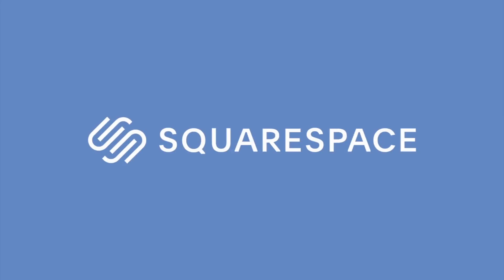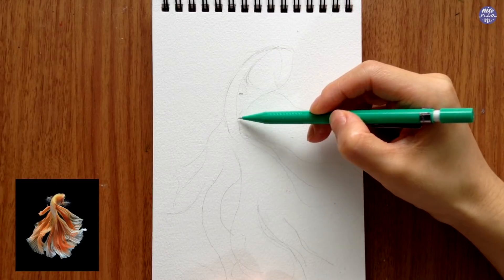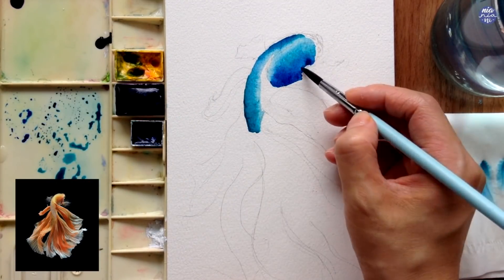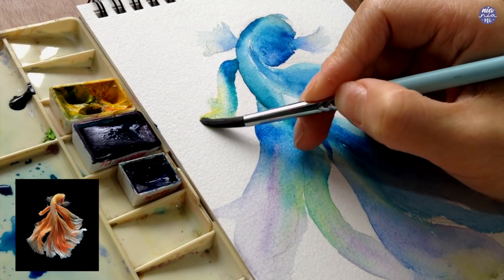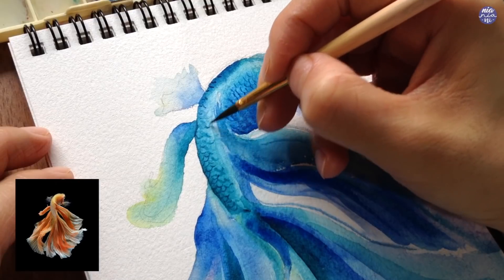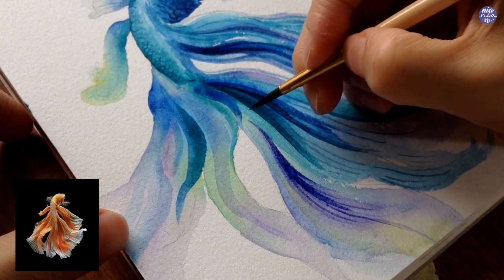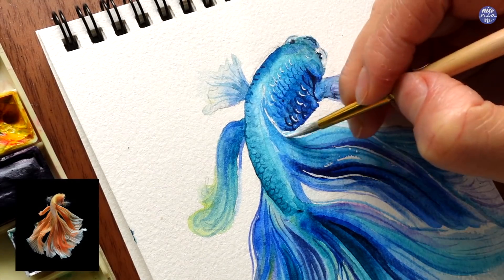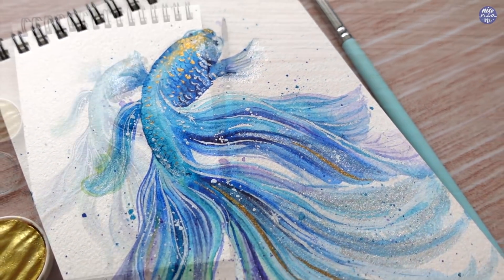Blue Beta Fish: Step by Step Watercolor Tutorial 🐟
Head over to Squarespace.com for a free trial and when you're ready to launch you can use this with the Coupon Code: NIANIANI for 10% off your first purchase of a website or domain!

Hiiii! Super excited for this one! I haven't painted loose style animal paintings for a while, and I'm so happy I could share this one with you guys! Despite how complex it looks, it's actually not too difficult to paint and you can change up the dominant colours and use the same method for different animal paintings as well! Hope you guys enjoy this one! Happy painting :D:D

TOOLS:
Brush: Giorgione mixed hair size 8, Giorgione synthetic Brush Size 2
Paint: Finetech Gold, Holbein, DS, White Nights, Schmincke, Sennelier
Paper: Potentate Cellulose 300gsm